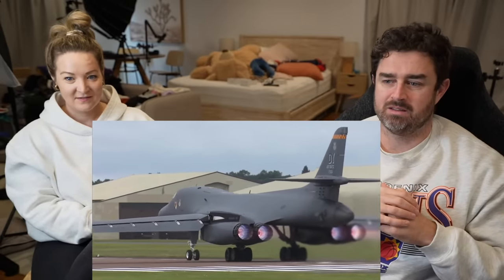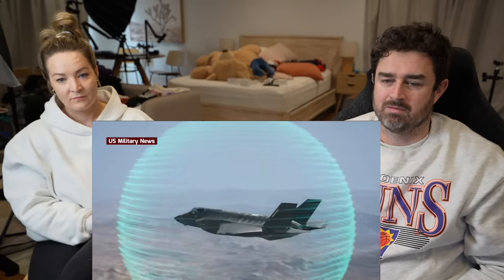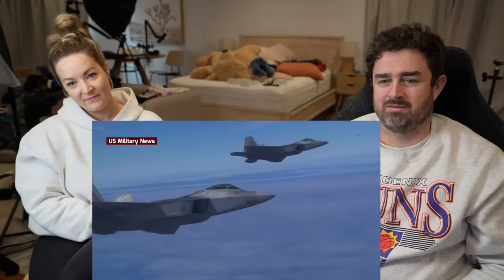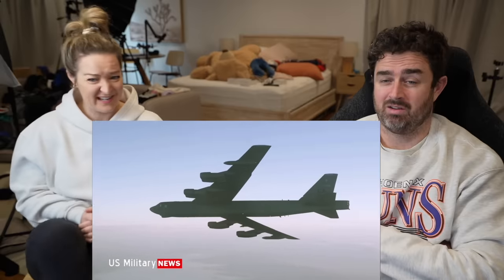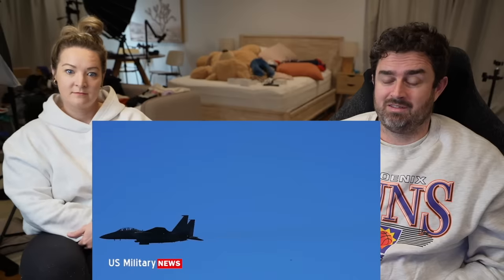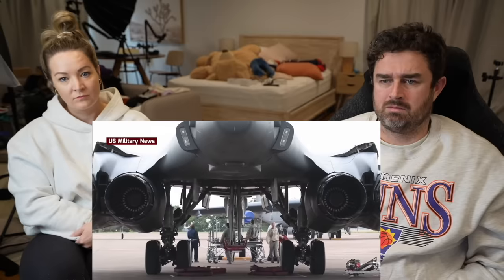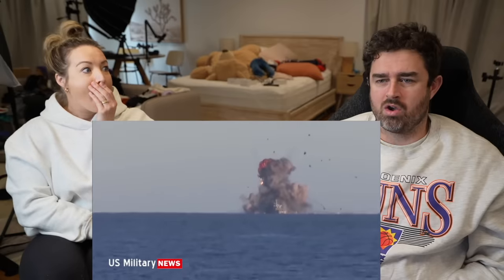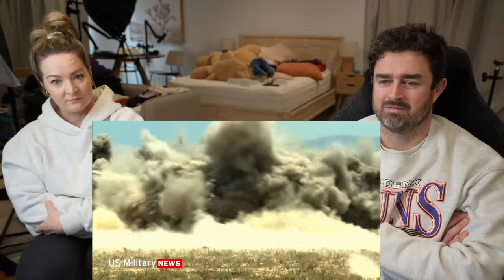New Zealand Couple React to The Top 7 BADASS Planes in the US Military (PILOTS CAN SEE THRU PLANE?!)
Welcome to New Zealand and into our family!!!

***WE ARE NO LONGER ACCEPTING FOOD ITEMS***
NEW MAILING ADDRESS:
85 Tongariro Street
Taupo 3351
New Zealand